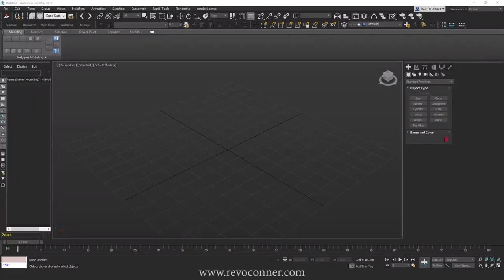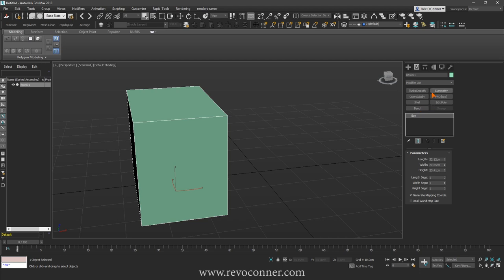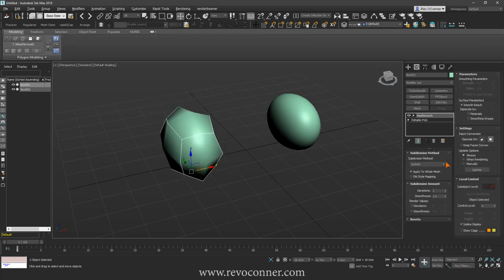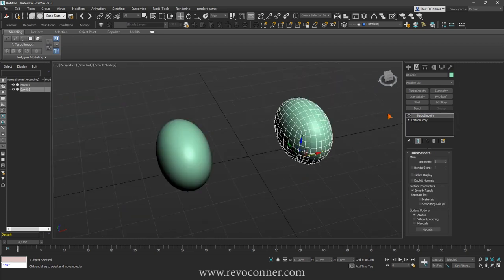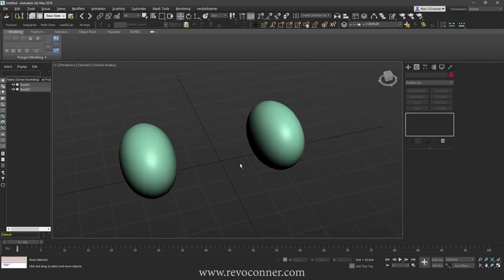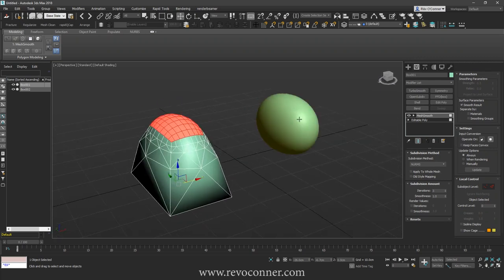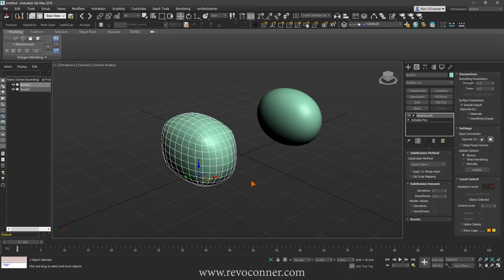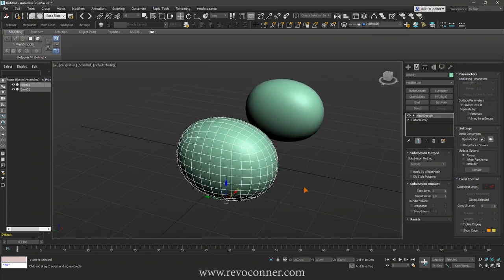3ds Max - Meshsmooth vs Turbosmooth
Here I show you the difference between turbosmooth and meshsmooth modifier. I dont discuss the underlying subdivision algorithm about the modifiers.